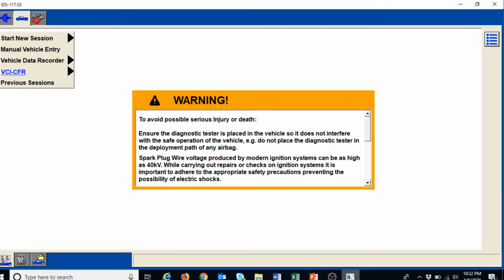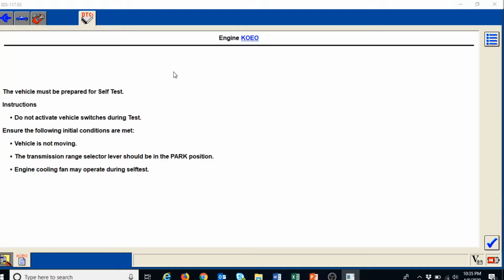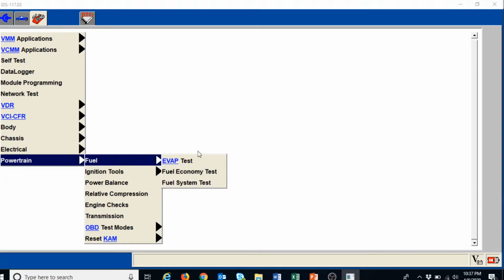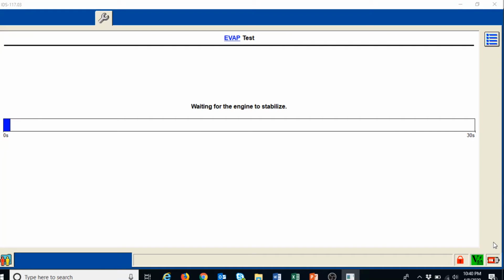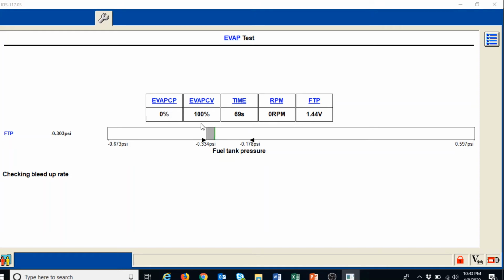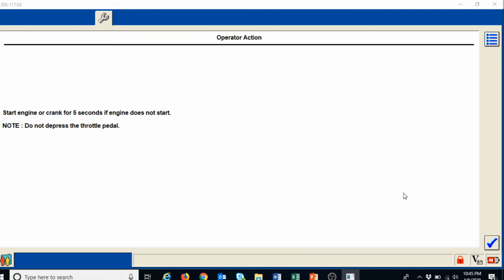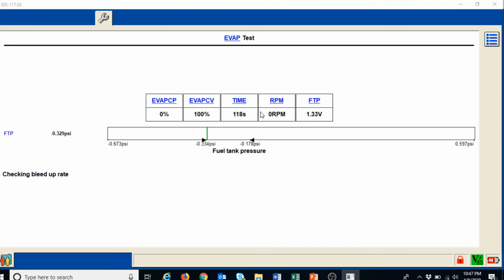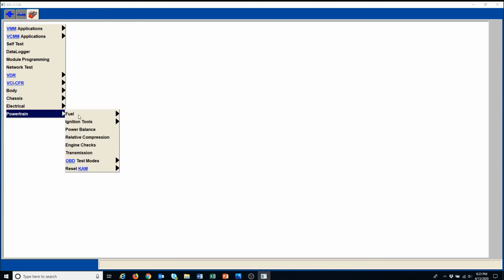P0456 Evap Leak Test short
2008 Ford Ecsape with a check engine light on, code P0456 Evaporative Emissions Small Leak Detested. This is the diagnostics with some explaination of Evap systems and Evap monitor.  I used the Ford IDS scan tool. Caused by poor fitting aftermarket gas cap. Sorry, I do tend to talk to quiet at times. Will work on that in the future.